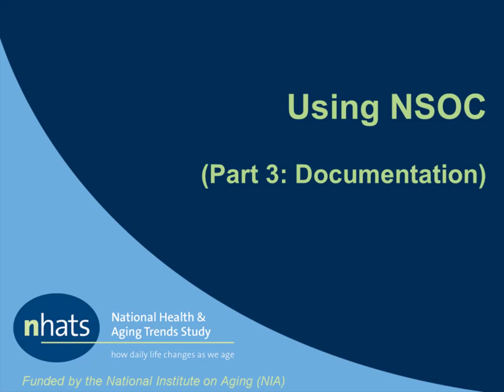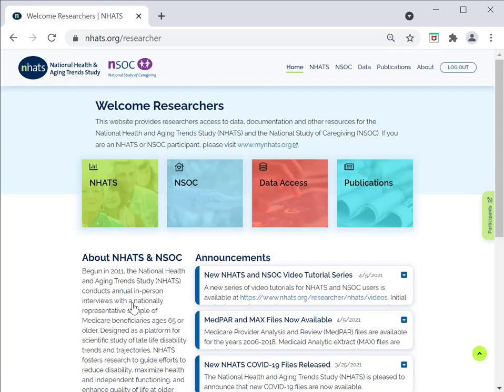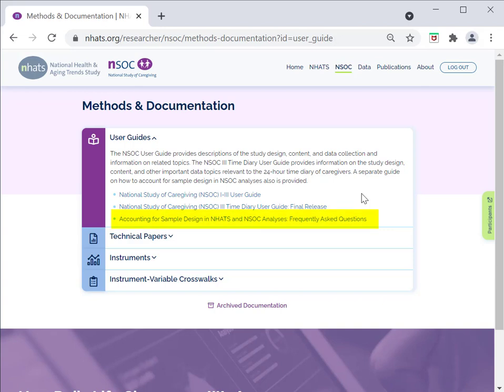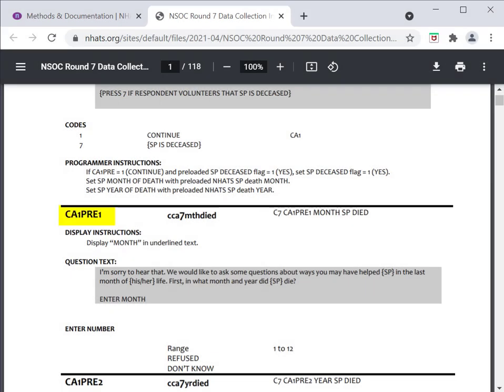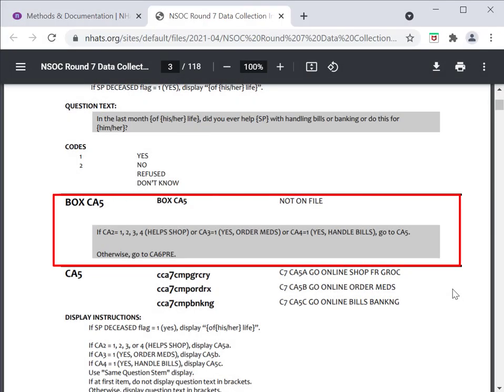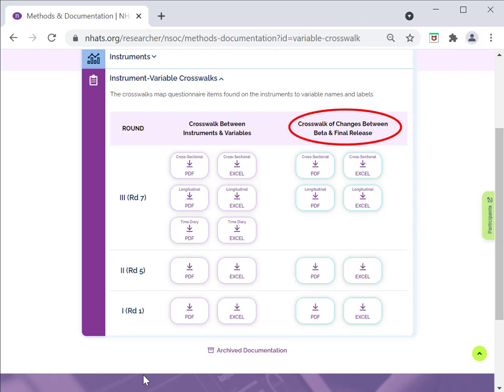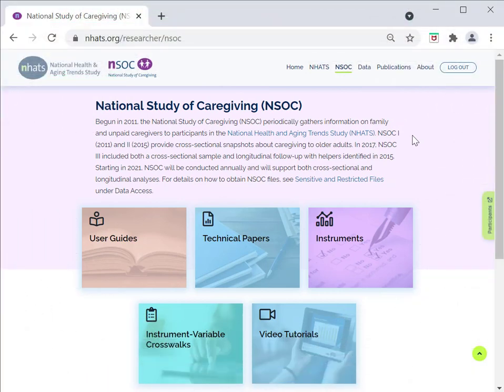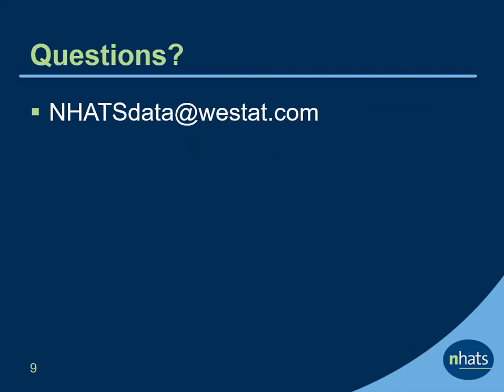Using NSOC (Part 3: Documentation)